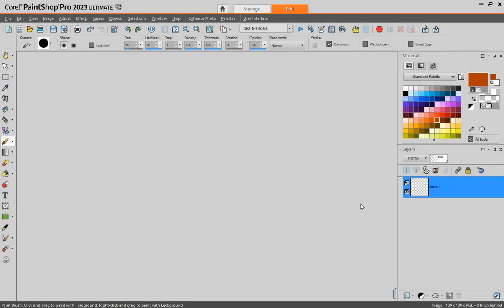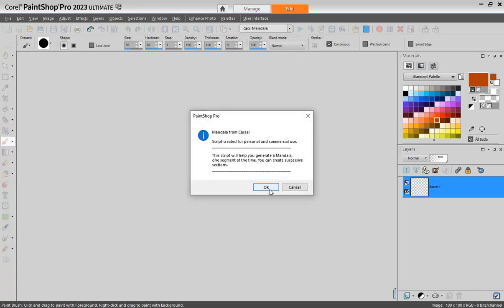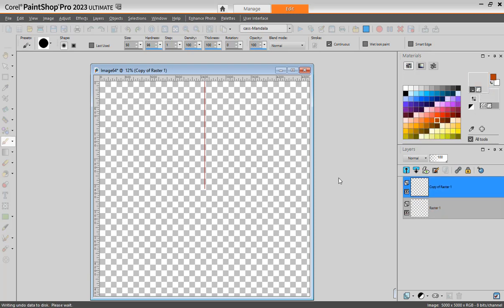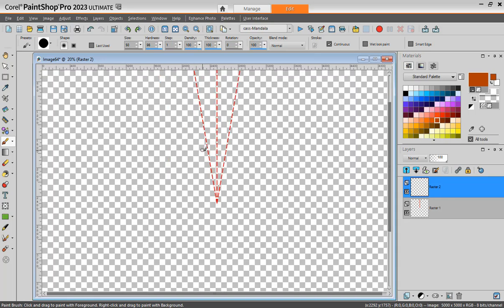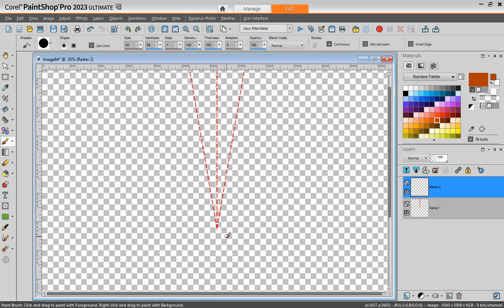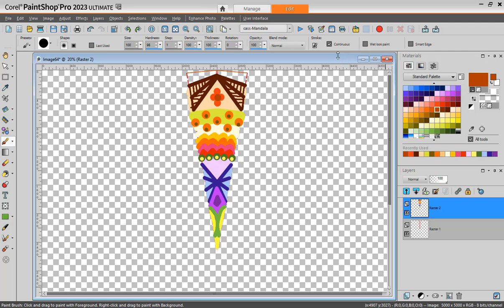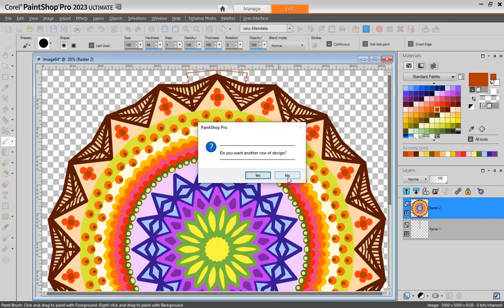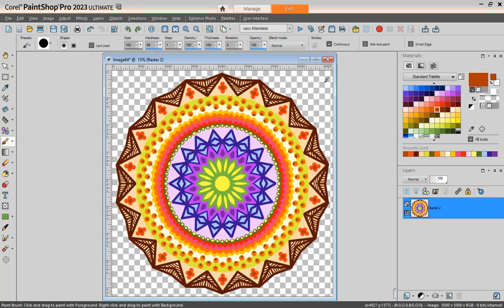Mastering Mandala Magic: How To Create A Stunning Design With Paintshop Pro Script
Unlock boundless creativity with custom Mandala designs in PaintShop Pro! Whether you prefer single-color lines or intricate shapes, this tutorial empowers you to craft mesmerizing patterns. Simply sketch your design, and let PaintShop Pro handle the rest—automatically duplicating and transforming your creation into a captivating full circle.